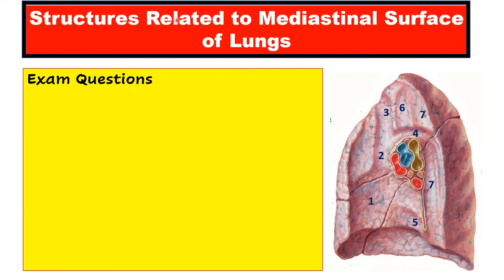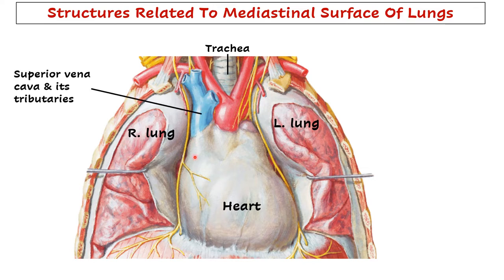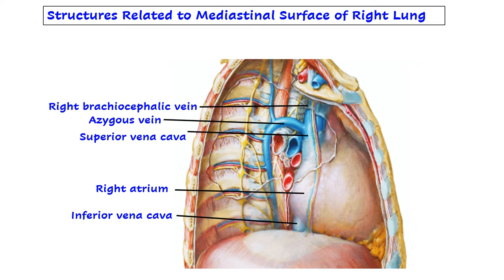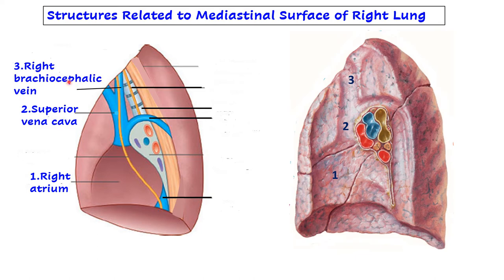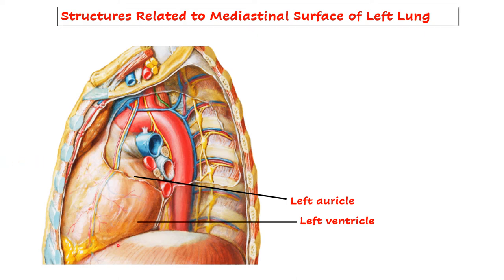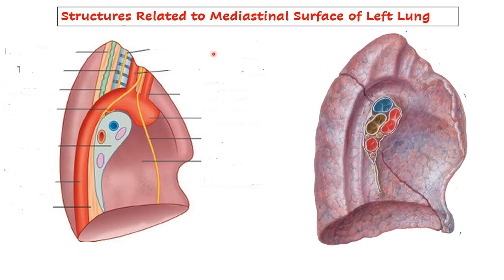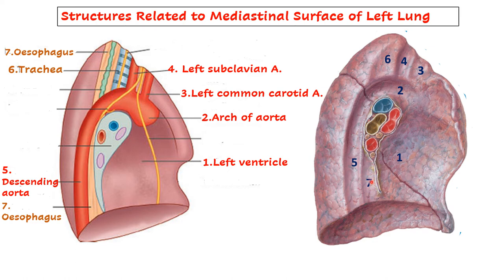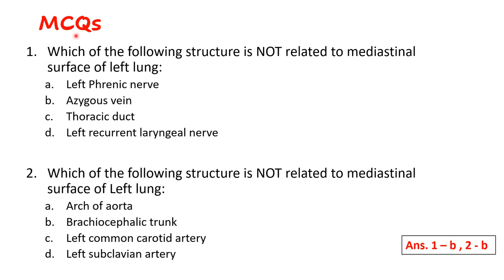Mediastinal surface of lungs - structures related | Lungs anatomy | [Simplified]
This video ia about mediastinal surface of lungs.
Which structures are related to the mediastinal surface of right lung?

Other videos on thorax anatomy